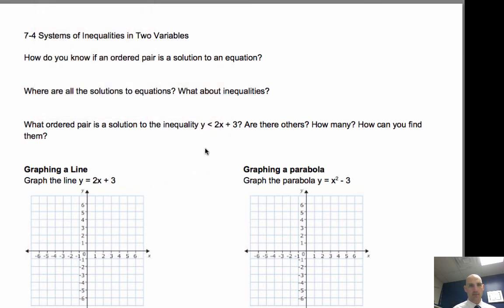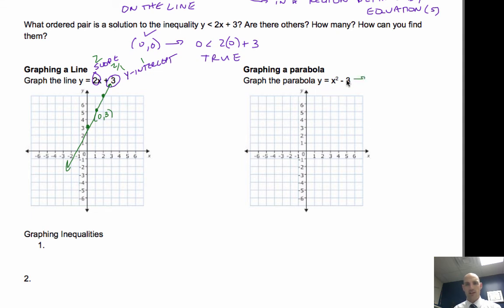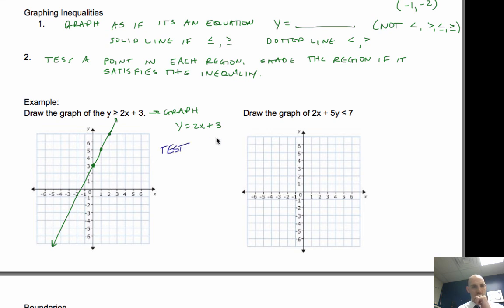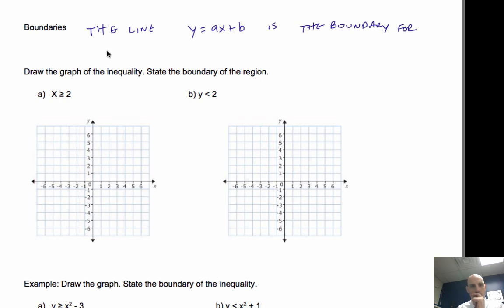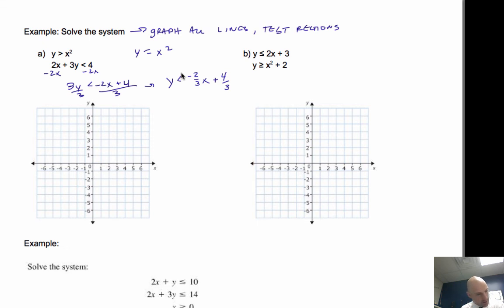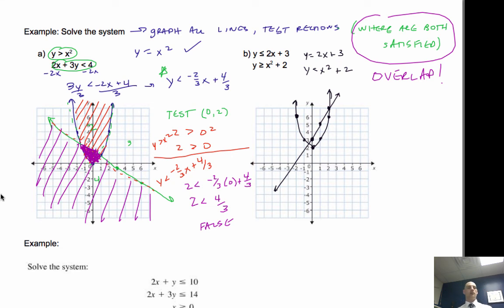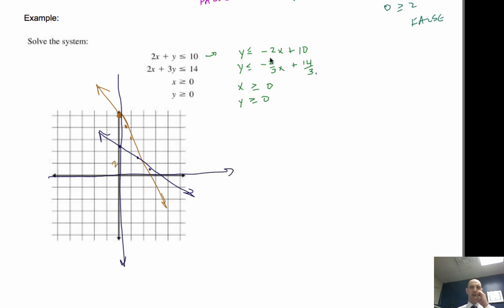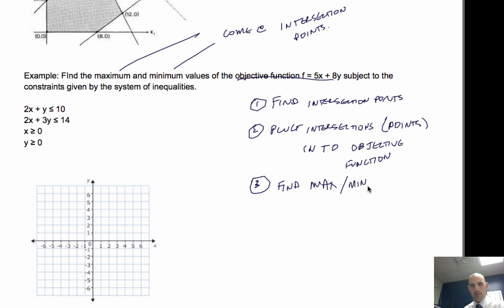7-4 Systems of Inequalities in Two Variables